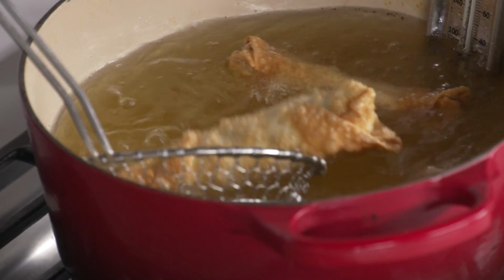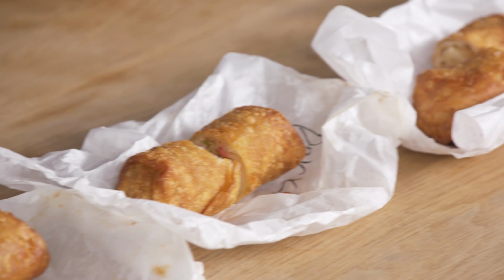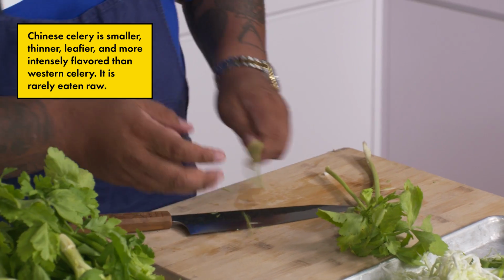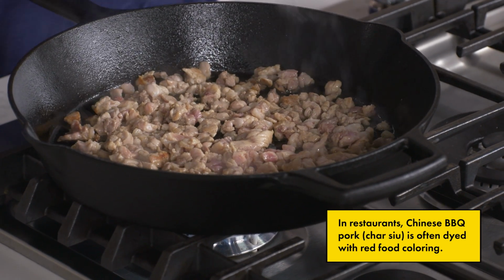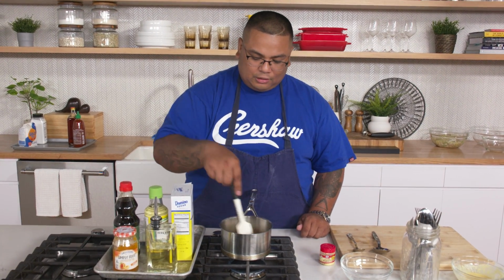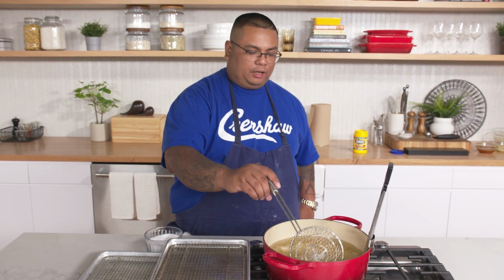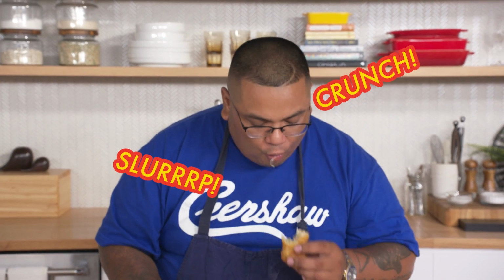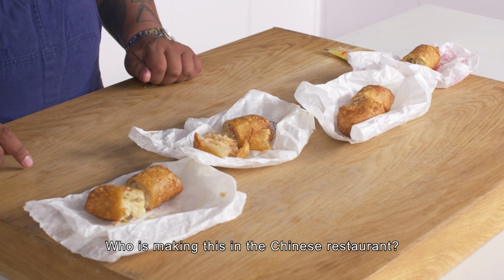Perfect Egg Rolls: Homemade vs Takeout | Taking On Takeout | Bon Appétit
Crispy, golden egg rolls are a perennial go-to Chinese restaurant appetizer and every place seems to have their own take on them. We challenged professional chef Harold Villarosa to sample a selection of takeout egg rolls and create his own recipe, making a homemade version that stands toe to toe with the restaurant ones. Unkle Harold is ready to break out the duck sauce and get it done.

Director: Cory Cavin
Producer: Parisa Kosari
Associate Producer: Asha Boston
Editors: Misa Qu
Assistant Editor: JC Scruggs
Director of Photography: Kevin Dynia
Camera Operator: Jeremy Harris
Culinary Producer: Graciel Caces
Culinary Assistant: Jessica Do
Audio: Michael Guggino
Production Assistant: Dimitri Lazarashvili
Post Production Supervisor: Stephanie Cardone
Associate Director, Post Production: Nicole Berg

Bon Appétit Video Team
June Kim
Ali Inglese
Dan Siegel
Rhoda Boone
Carolyn Gagnon
Jonathan Wise
Holly Patton
Myra Rivera
Billy Keenly